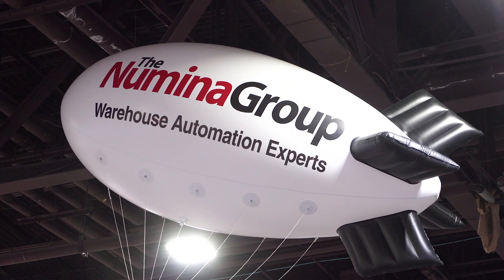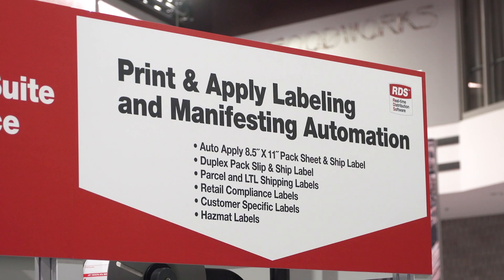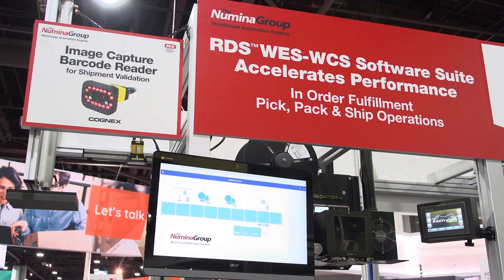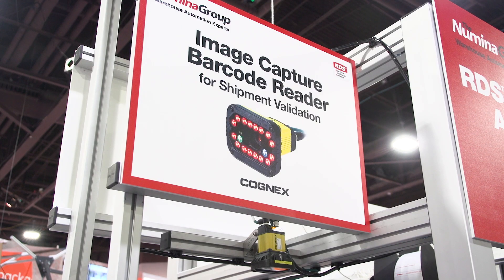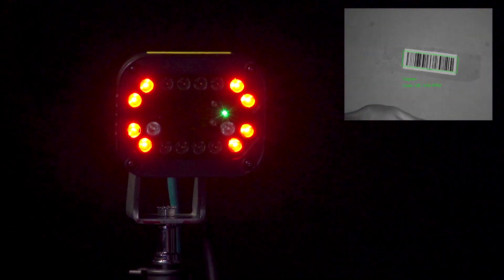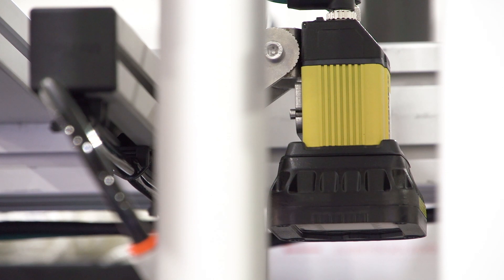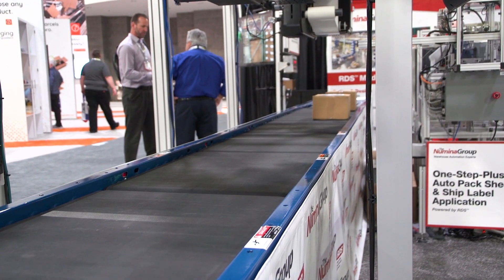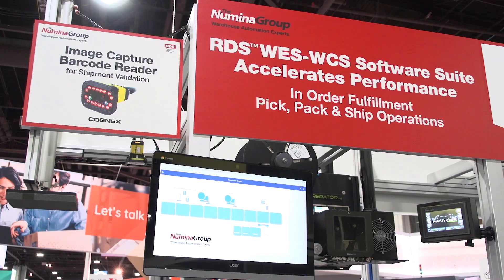Warehouse Management & Order Fulfillment with The Numina Group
The Numina Group needed a flexible family of barcode readers for their Real-time Distribution System’s label verification solution, and existing laser-based scanners were missing the mark. By using Cognex DataMan image-based barcode readers, they could read multiple code types at varying angles, distances, and orientations, all while capturing code images for traceability and receiving real-time diagnostic feedback.